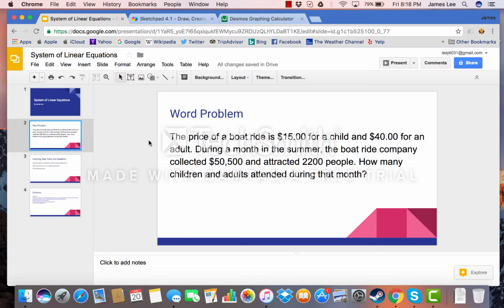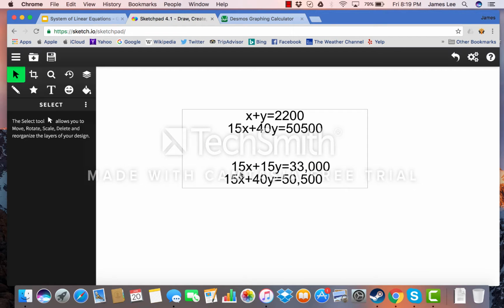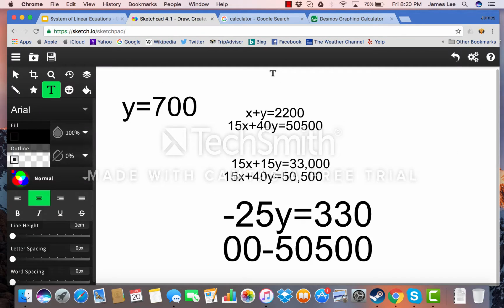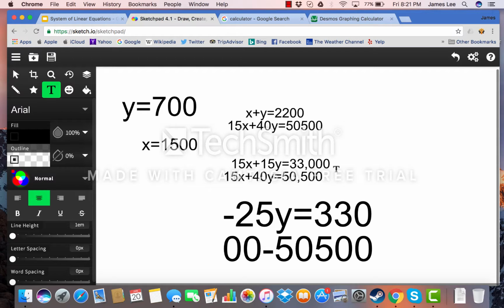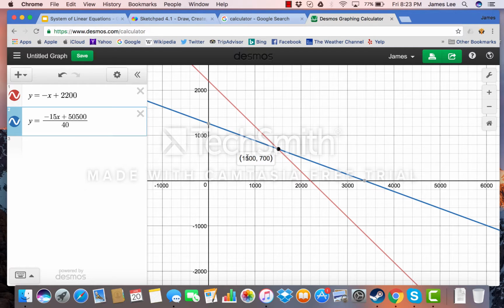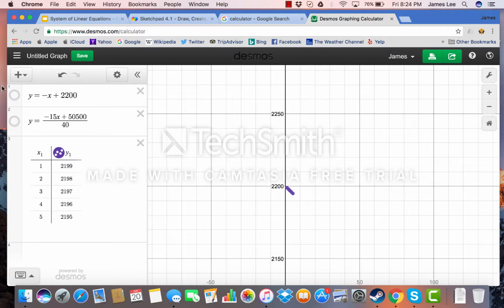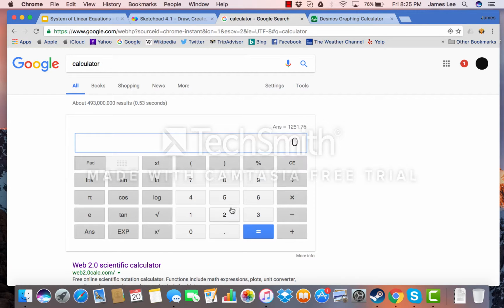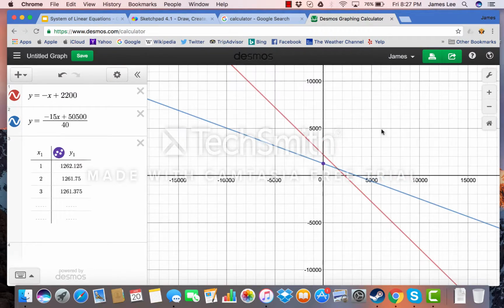Linear Systems Completed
NUVHS